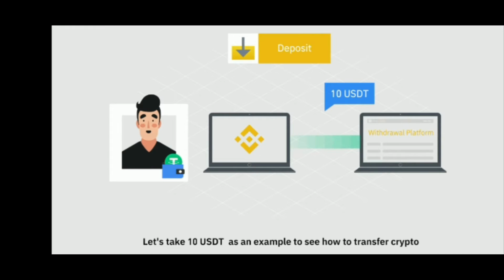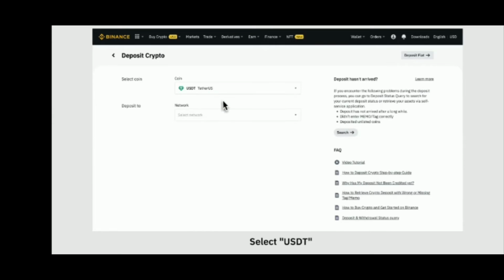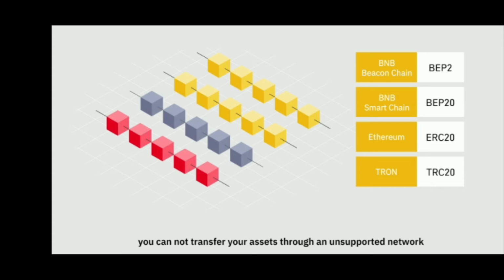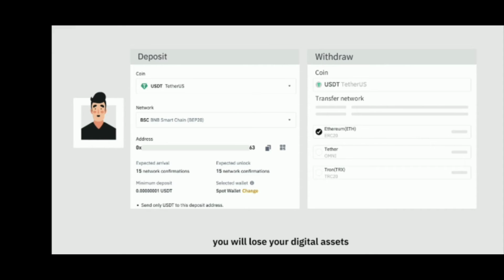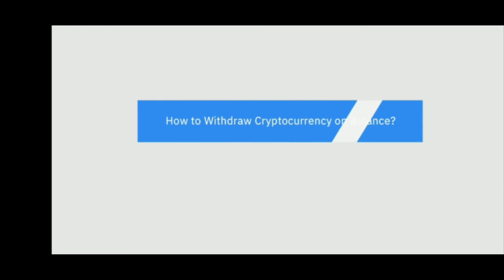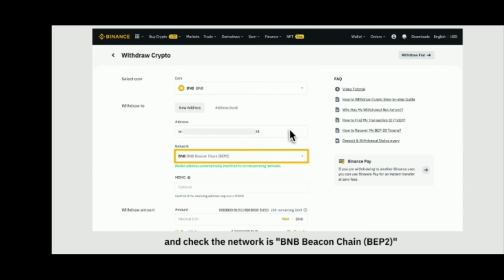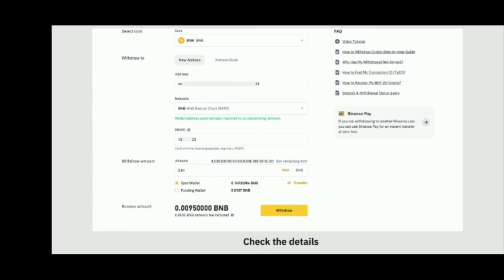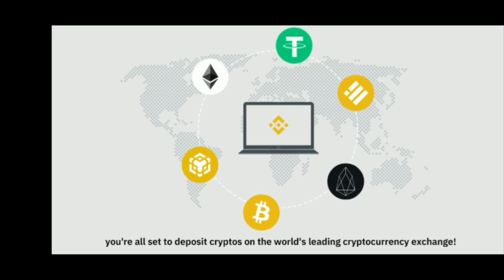Step 4: How do I Deposit/ Withraw Crytocurrency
Let’s get started in 5 quick and easy steps to get $100 bonus to your account

Step 1: Register Account
How to register an account to immediately receive a bonus of 100 usd.